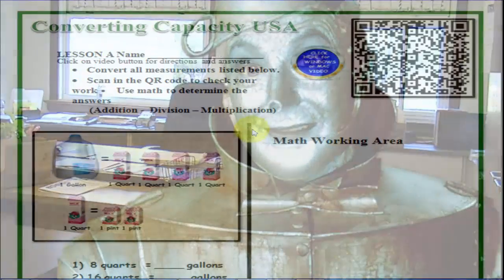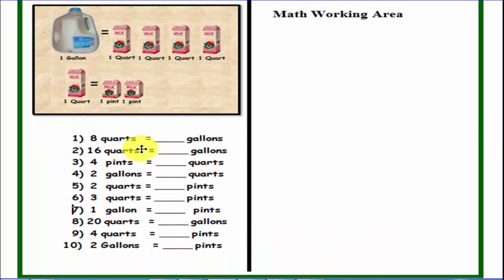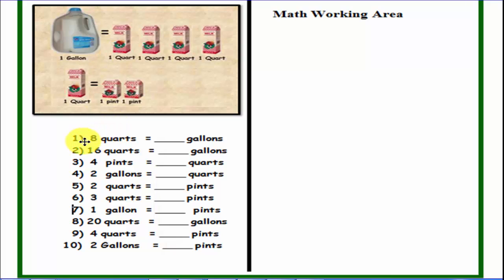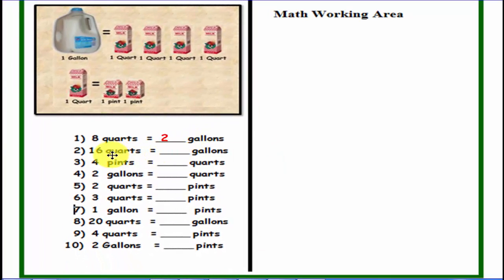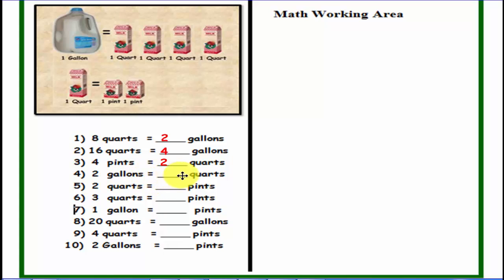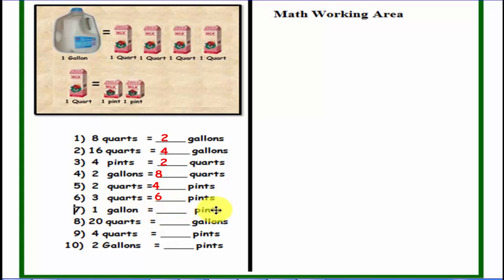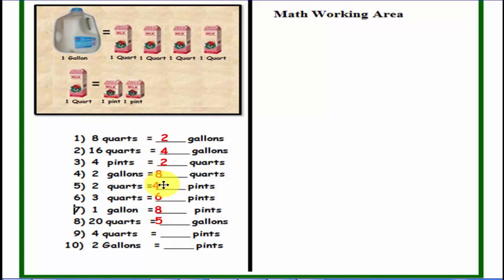LESSON A CONVERTING CAPACITY